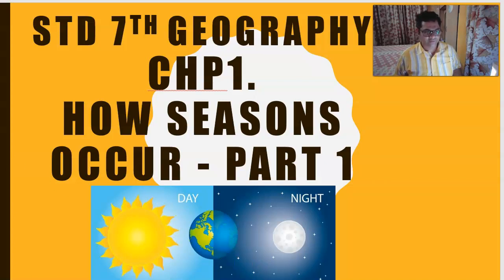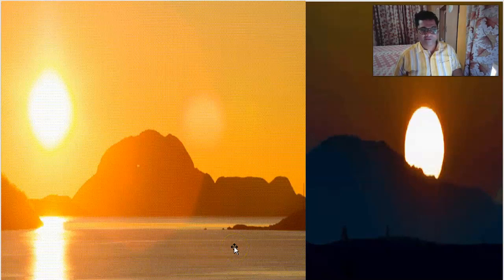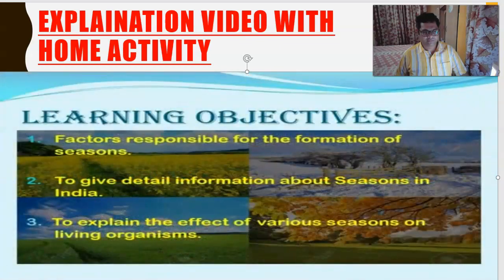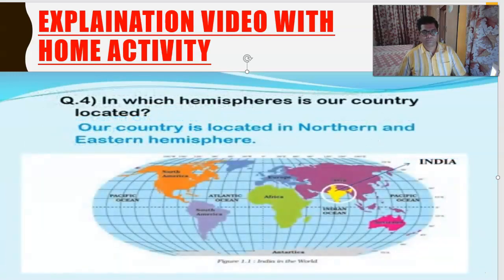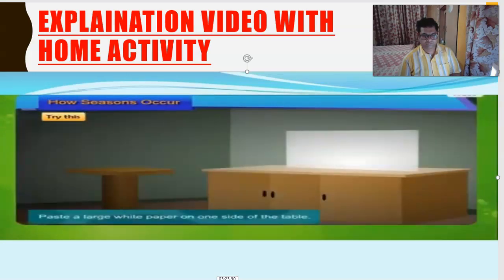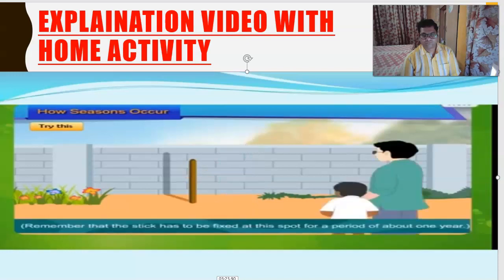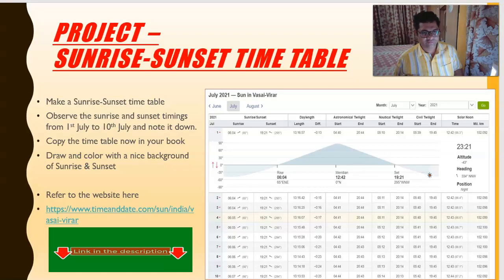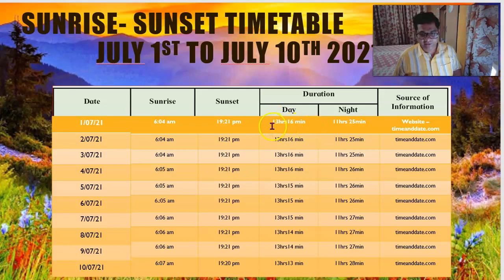7TH STD GEOGRAPHY CHP1. HOW SEASONS OCCUR - PART 1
In this video you will see, do an project, learn and understand

1) ACTIVITY – WHAT CAN YOU ObSERVE IN THESE PICTURES?
2) EXPLAINATION VIDEO WITH HOME ACTIVITY
3) Project – Sunrise-Sunset time table
4) Sunrise- sunset timetable -  July 1st to July 10th 2021